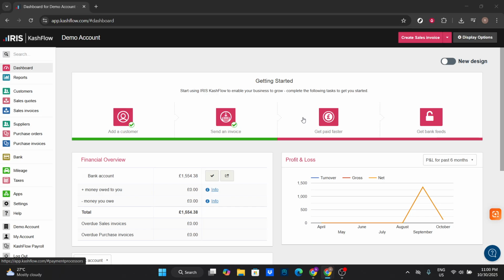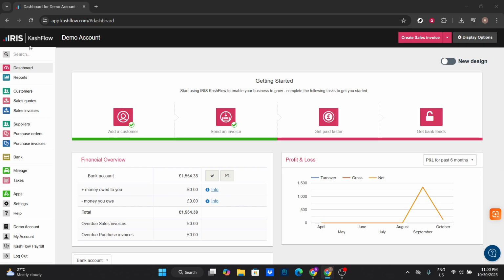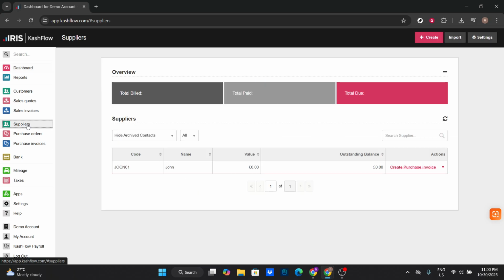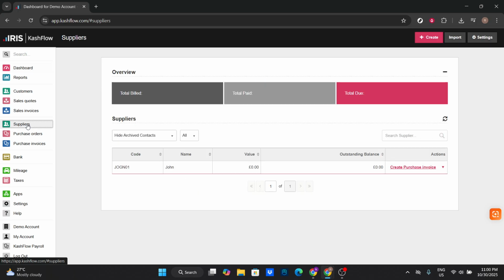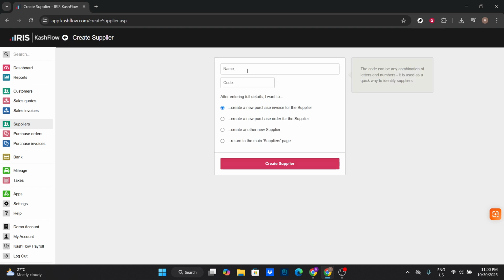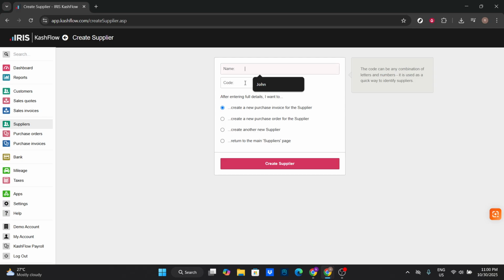How To Record Supplier Invoices On Kashflow 2025 Step by Step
In this 2025 guide, I’ll show you step-by-step how to record supplier invoices in KashFlow, manage due dates, and keep supplier payments organized.

💡 What You’ll Learn in This Video:

How to enter and edit supplier invoices

Adding payment details and tax information

How to track due dates and balances

Generating supplier reports

✅ Perfect for bookkeepers and small business owners managing vendor invoices in KashFlow.